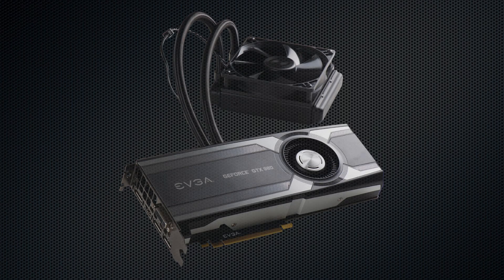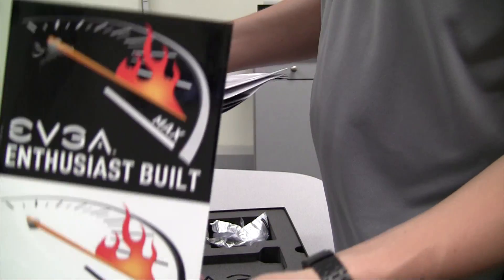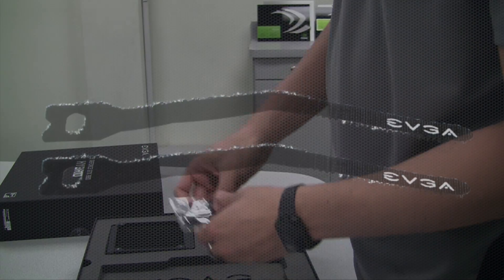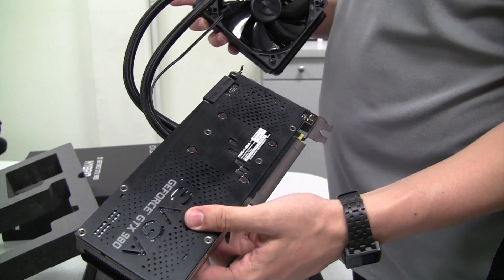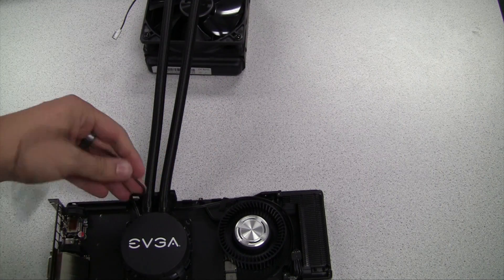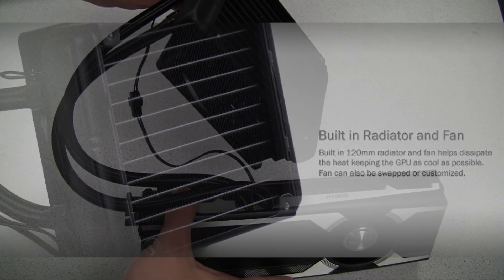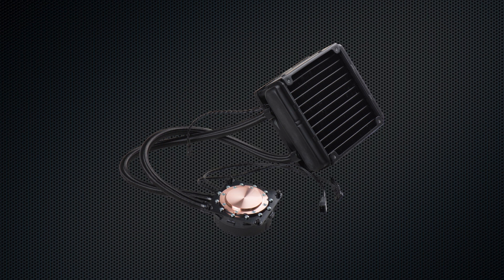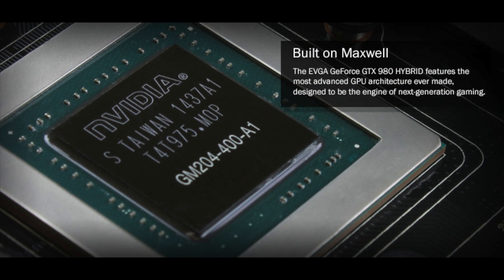EVGA GeForce GTX 980 HYBRID Unboxing + Overview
A look at the EVGA GeForce GTX 980 HYBRID with all in one water cooler.